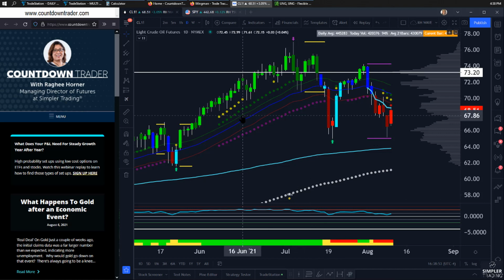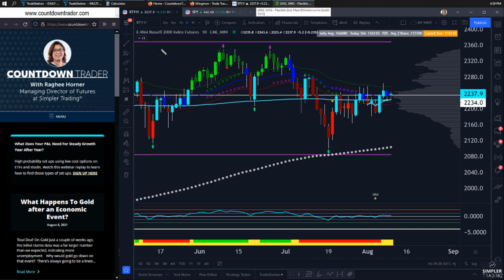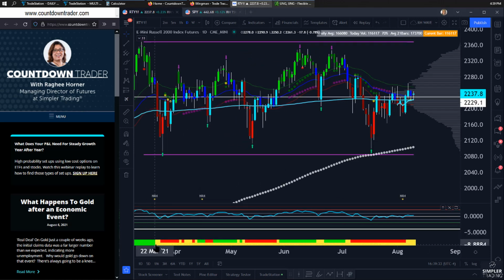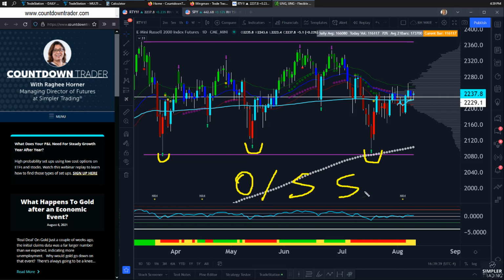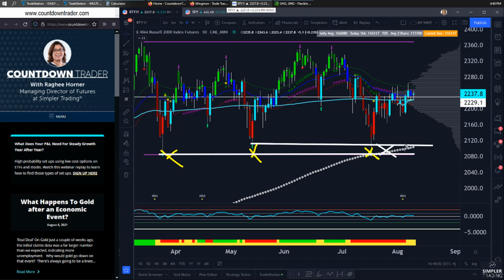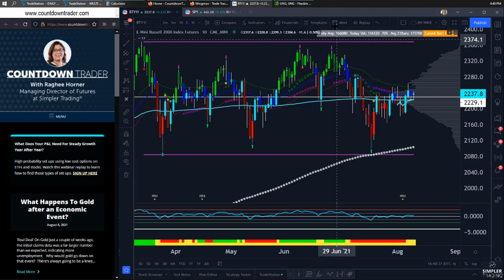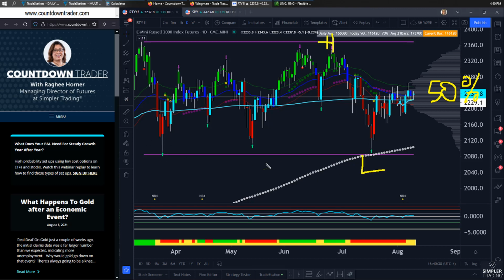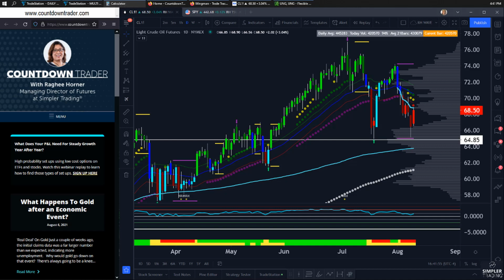Futures Trading: What's the target for crude oil? | Simpler Trading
Trading chop is very different than trading a trend and the targets I use are a little different that most channel trades.